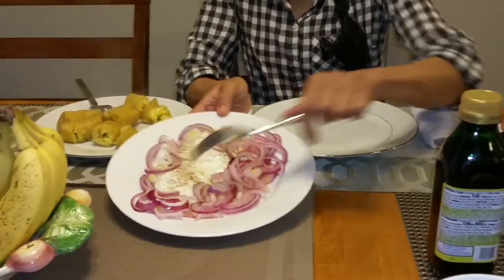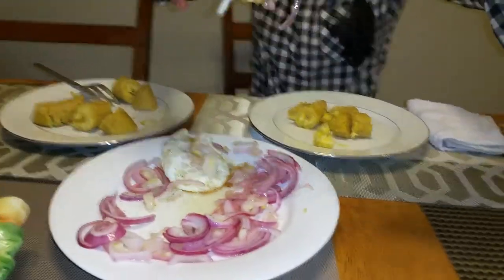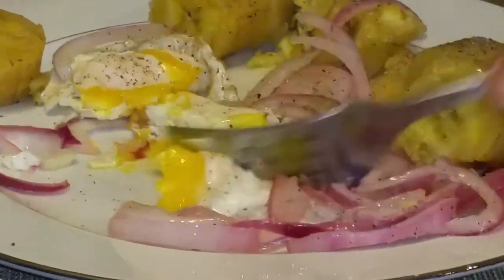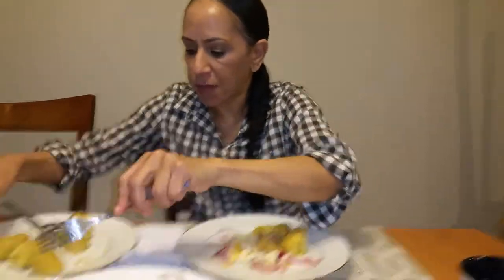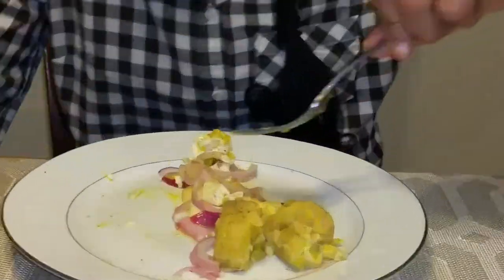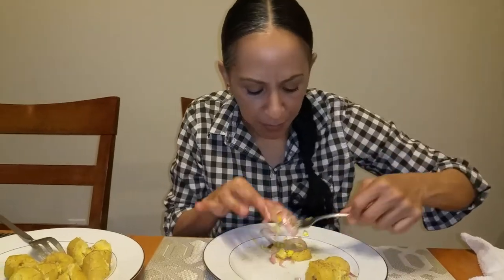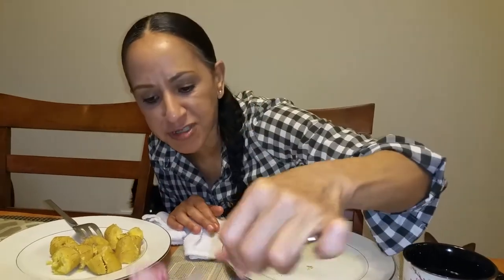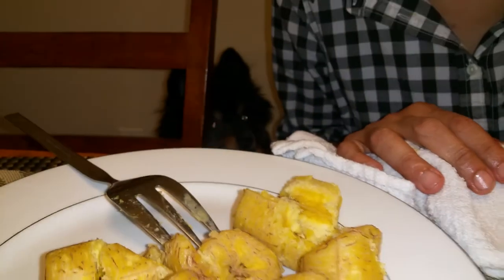Dominican Fried Eggs With Red Onions Recipe Food Review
Sixth Video Recipe Food Review at Cindys Home Kitchen, the best cooking and food review channel on YouTube and the Internet! In this food review I eat my Dominican Fried Eggs With Red Onions that I just made for breakfast! If you want to see the video recipe for this meal, link is down below!